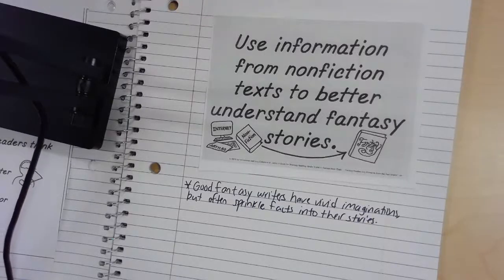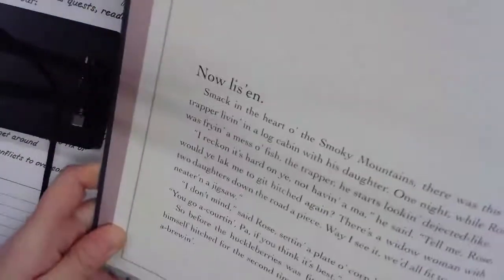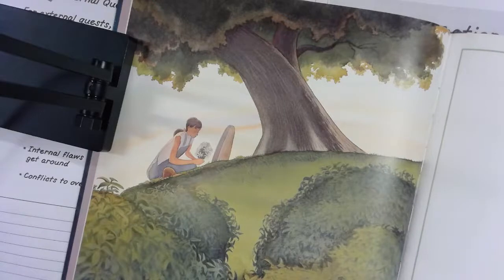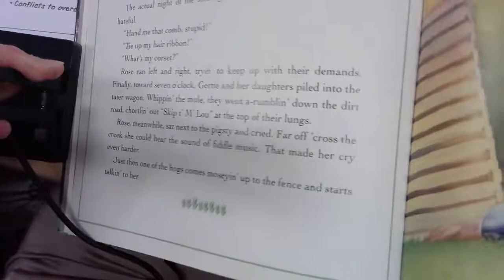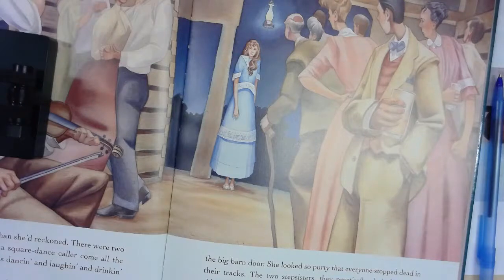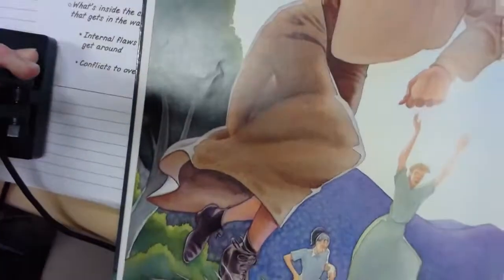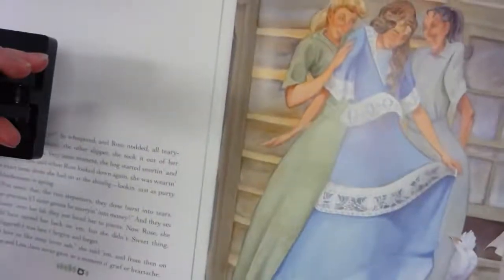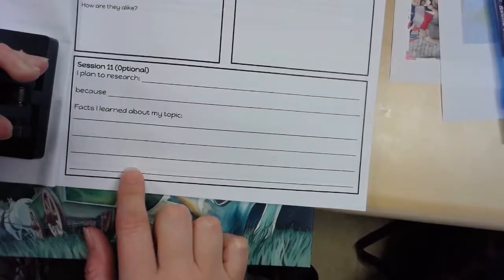Reading March 16- Using Nonfiction in Fantasy